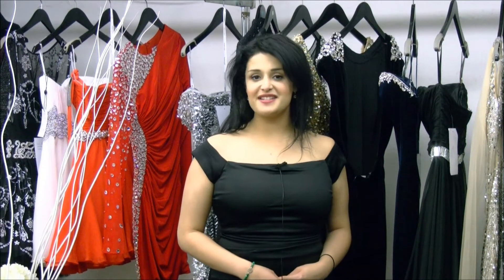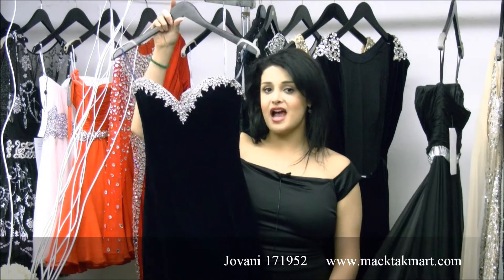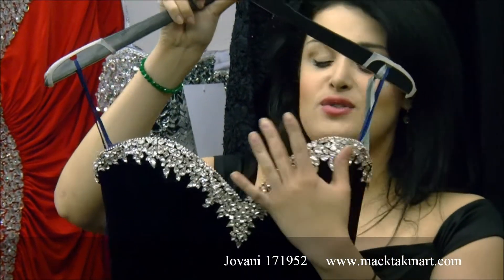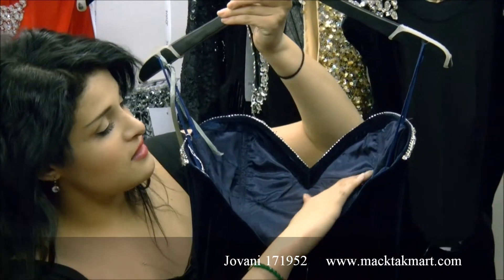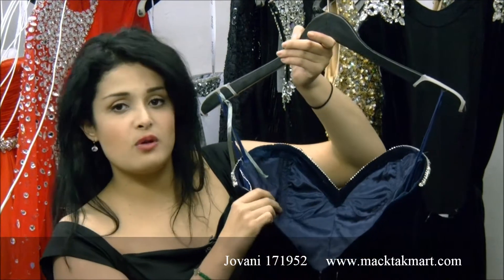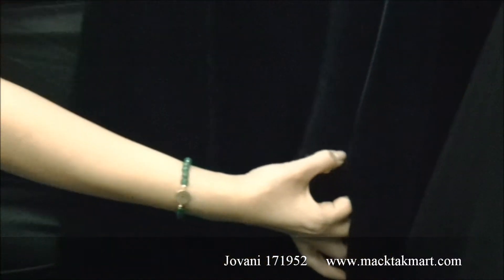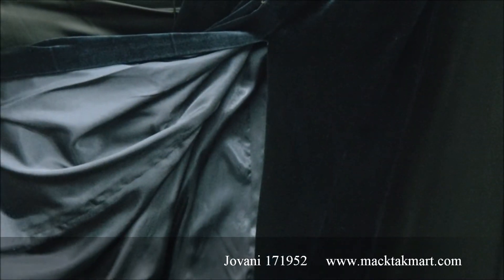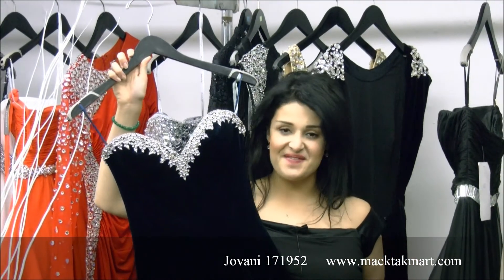MackTakMart.com | Jovani 171952 Dress | Jovani Couture Dresses